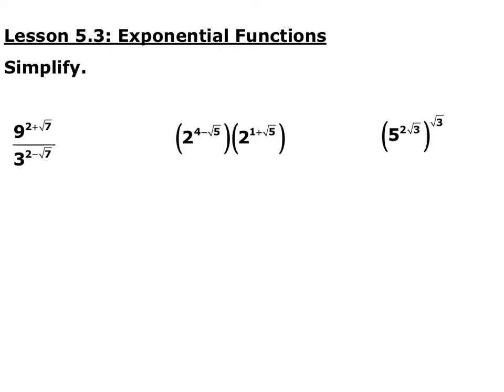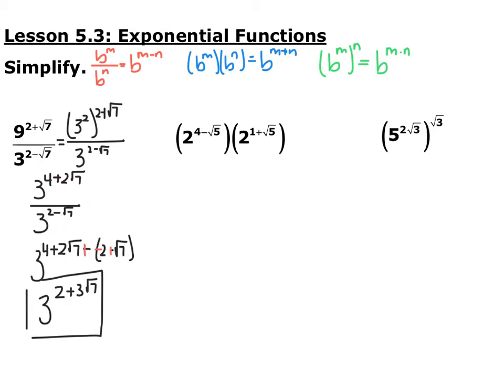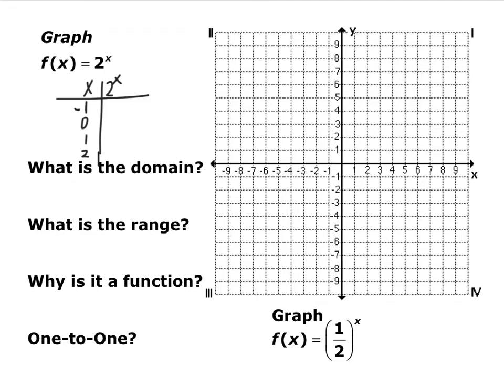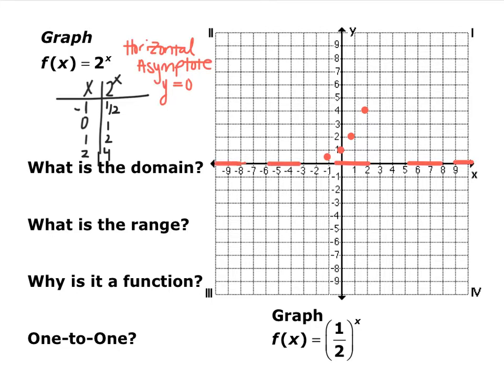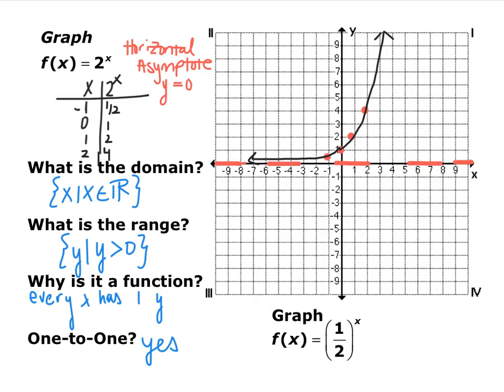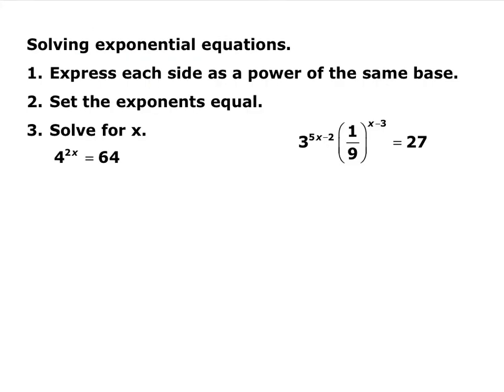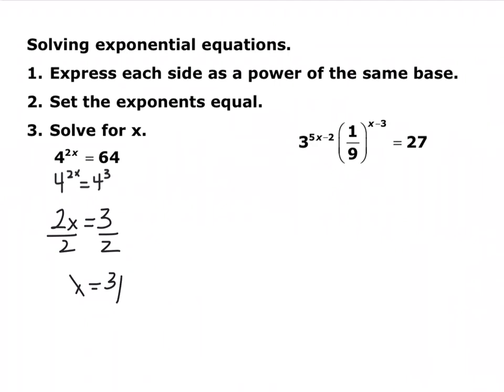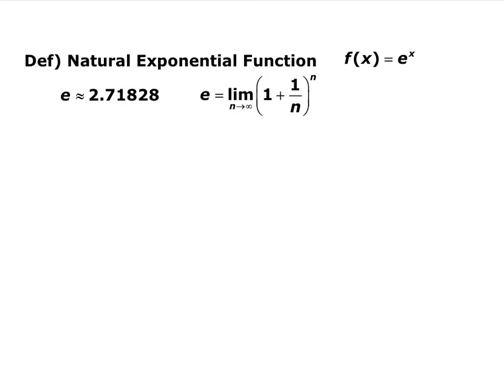Section 5.3 Video - Old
Section 5.3: Exponential Functions